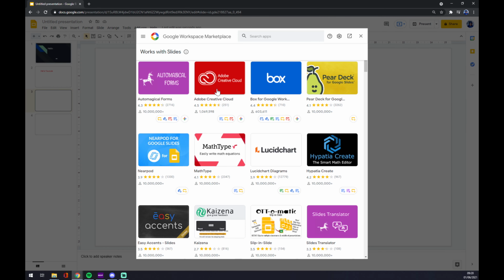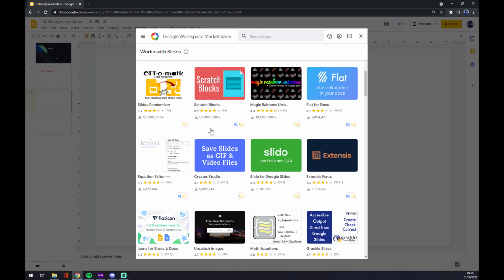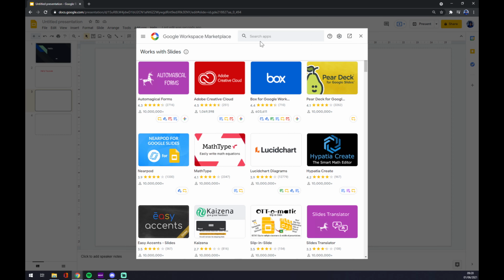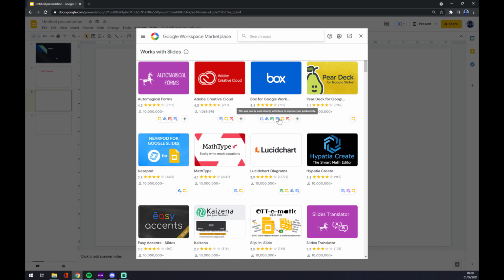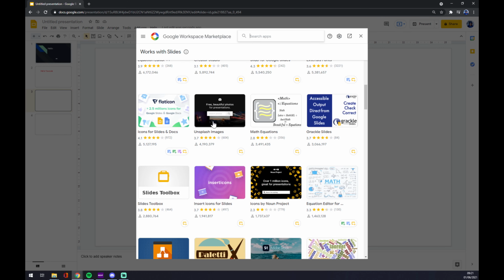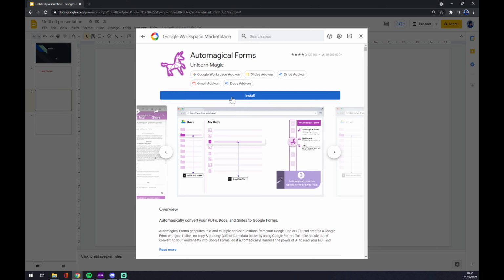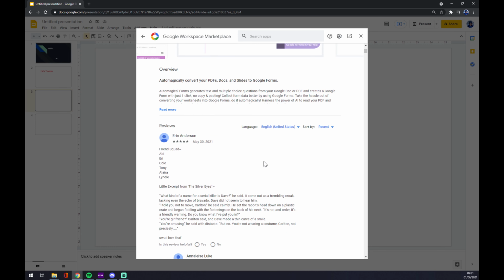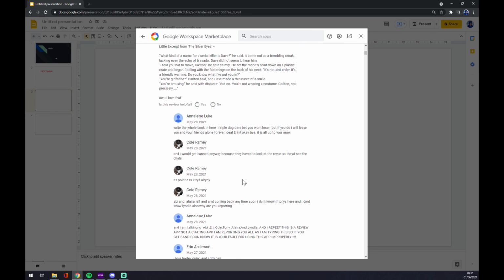How to Install Addons in Google Slides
In This Video You Will Learn How to Install Add ons in Google Slides ‏‏‎ ‎

GET AMAZING FREE Tools For Your Youtube Channel To Get More Views:
Tubebuddy (For GROWTH on Youtube):